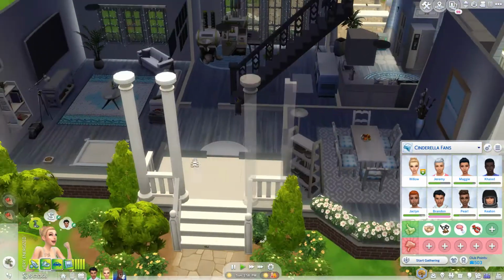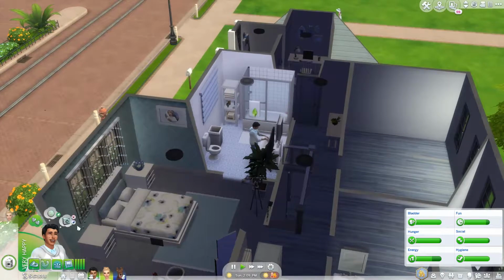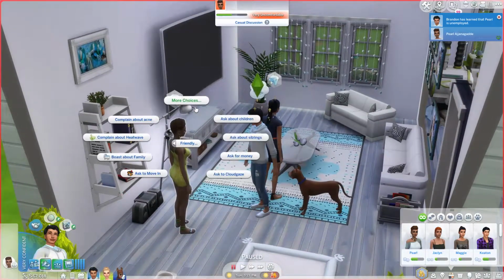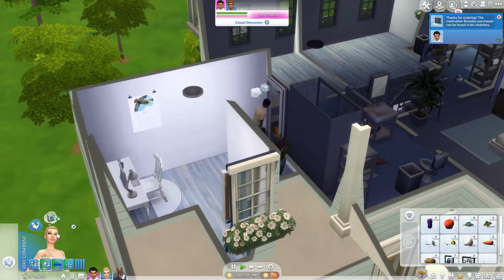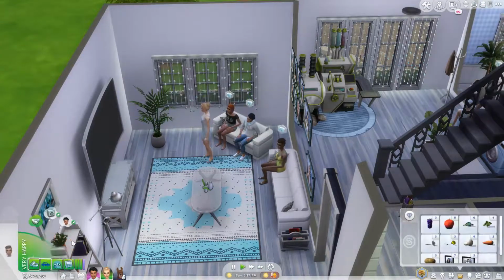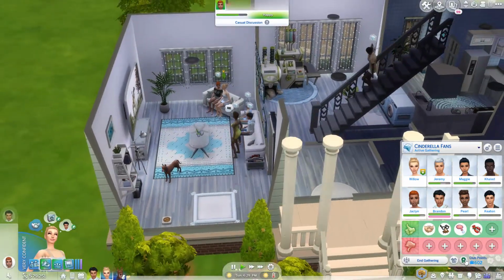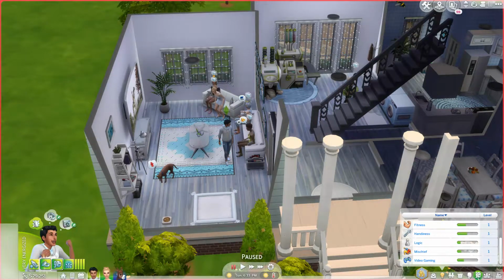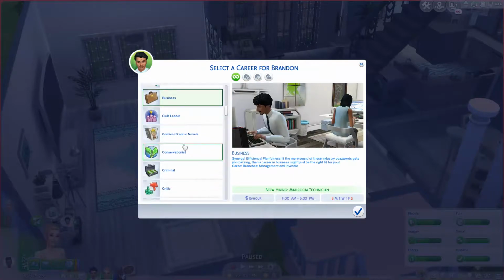PREGNANT / The Sims 4 Disney Legacy / Generation 2 / Part 19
I hope you enjoy the content you see. Have a joyful day and always look towards the bright side! ☀️

Social Media-
Origin ID: HappySimmerrr
Tumblr for CC: thehappysimmer123cc
Gameplay Tumblr: thehappysimmer123